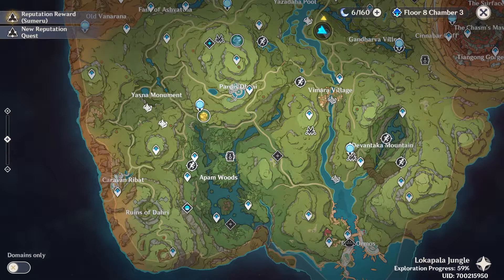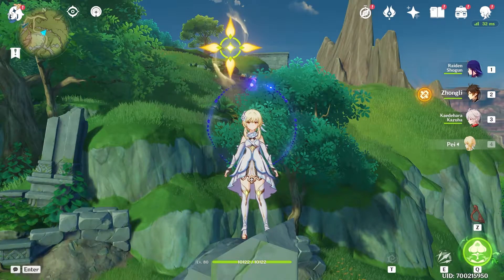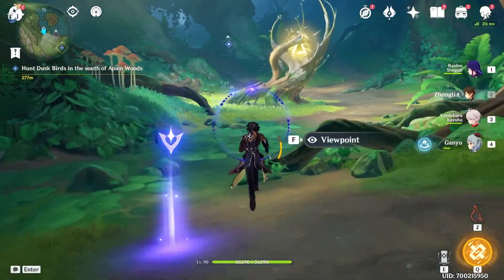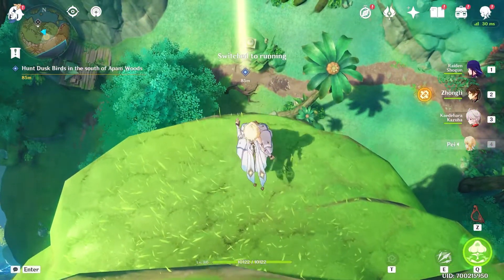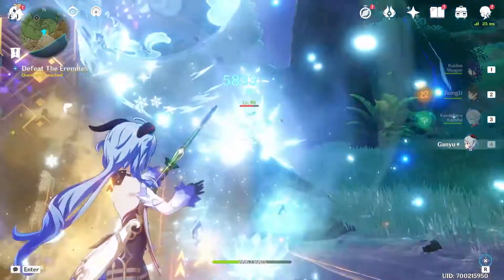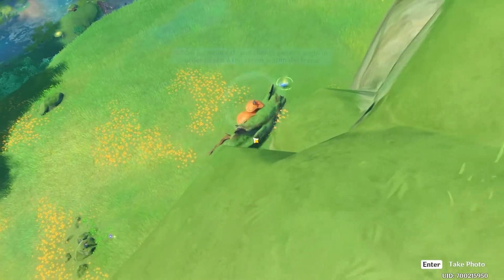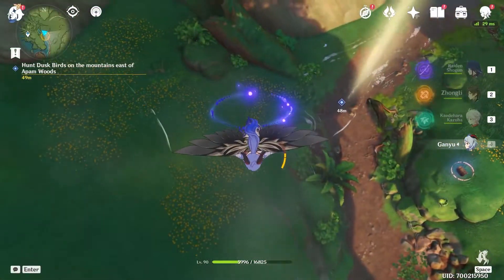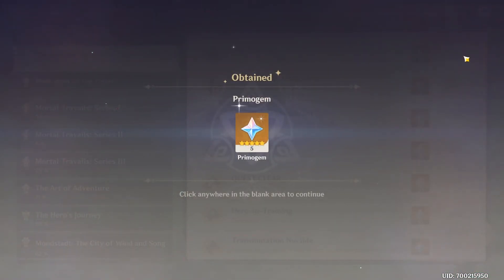A Short Encounter with a Rare Bird | Hidden World Quest | Sumeru Monster Ecology Survey Achievement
Hi guys, in this video I will show you how to trigger and complete the hidden World Quest A Short Encounter with a Rare Bird. It's related to Achievement "Sumeru Monster Ecology Survey".

After completing this quest and another hidden World Quest Where Are the Fierce Creatures?, you will get an Achievement "Sumeru Monster Ecology Survey".